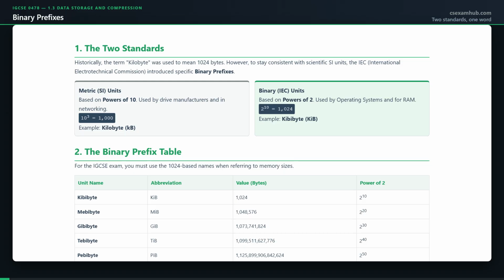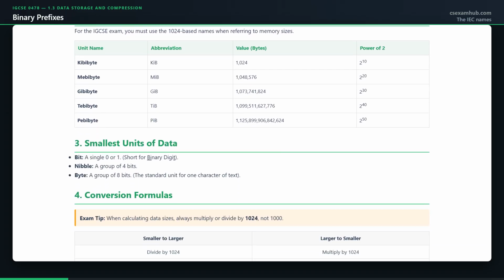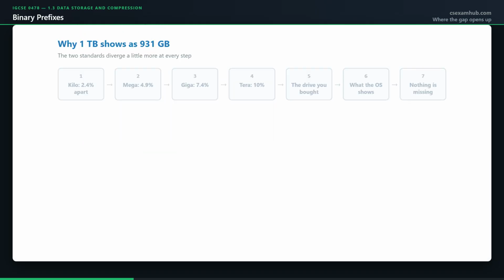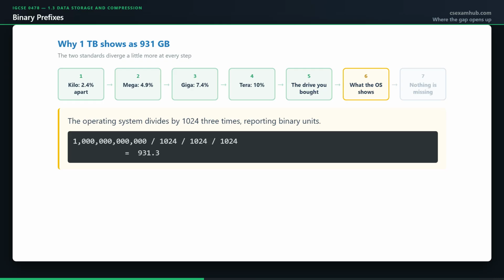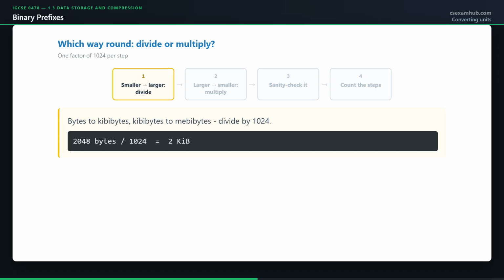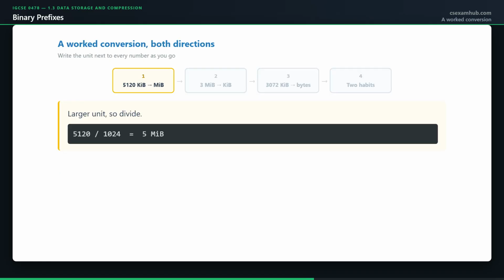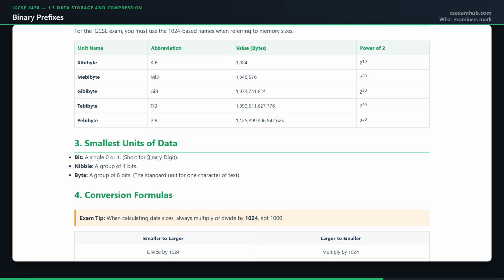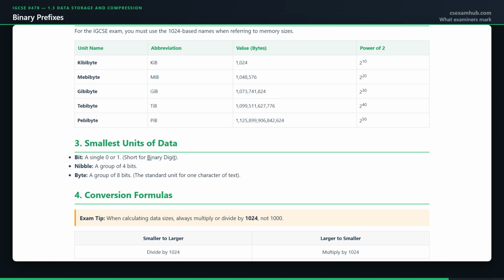Binary Prefixes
Why a 1 TB drive shows as 931 GB — the two standards, and converting between units

Covered in this video:

- Two standards, one word
- The IEC names
- Where the gap opens up
- Converting units
- A worked conversion